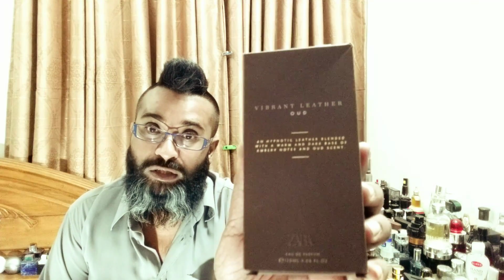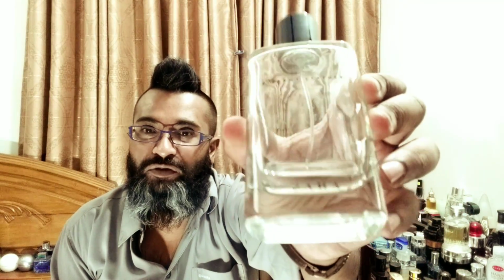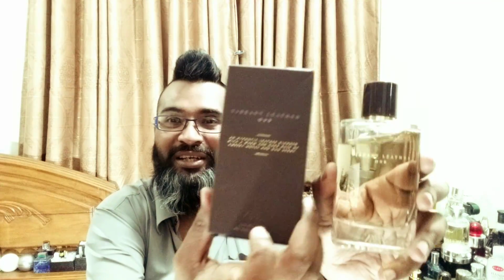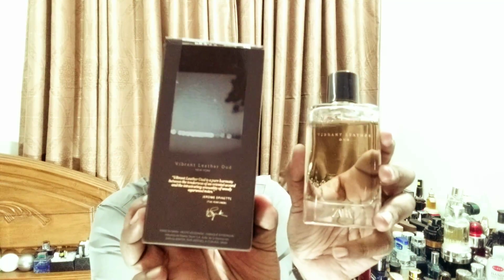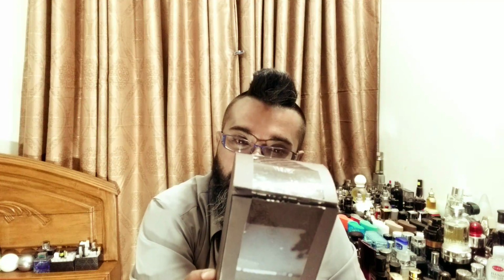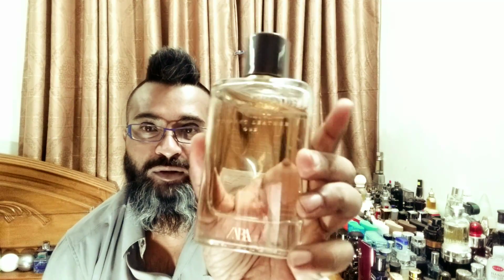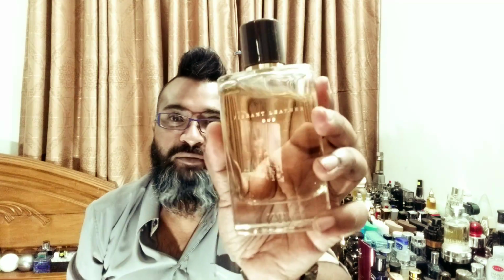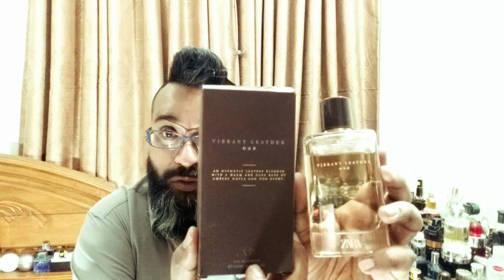Zara Vibrant Leather Oud Fragrance Review (2019)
Big thanks to my brother Emon Shahriar Bhai for bringing me this bottle, this review courtesy is by him. this is a flanker of Vibrant Leather line and was a release of 2019, comes in 120ml edp bottles, retailing about 30/35 USD.  check it out guys a Zara counters.